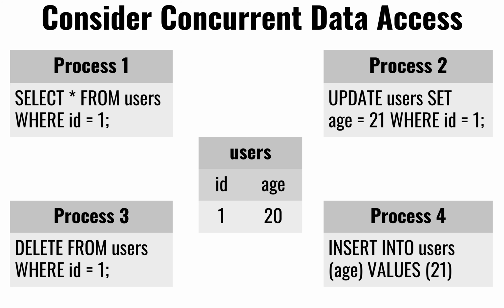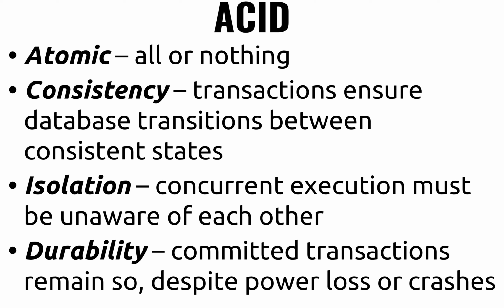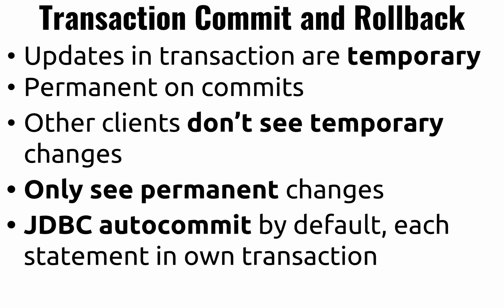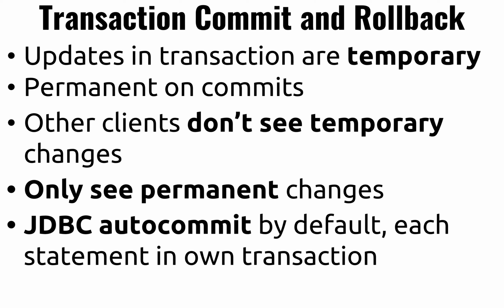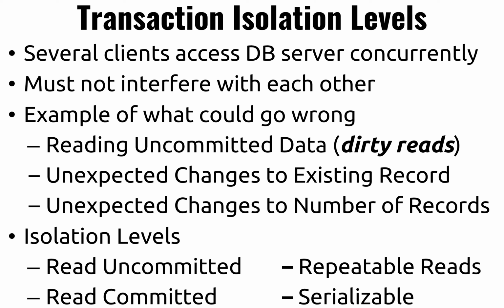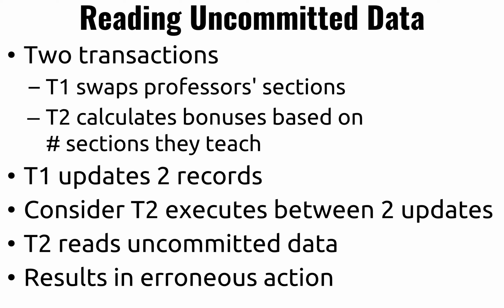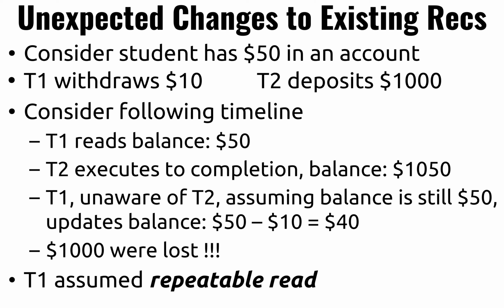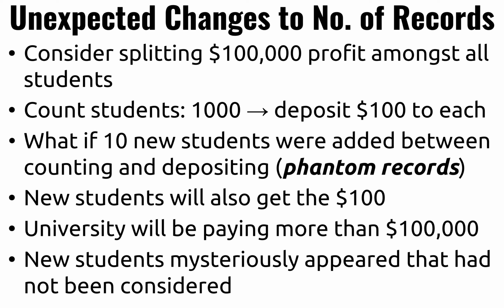W12 2 intro to transactions